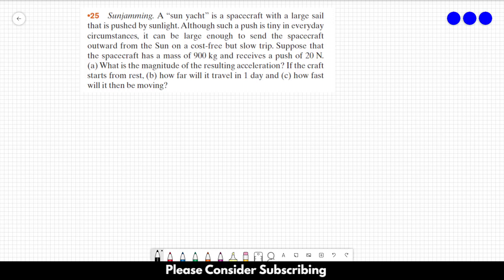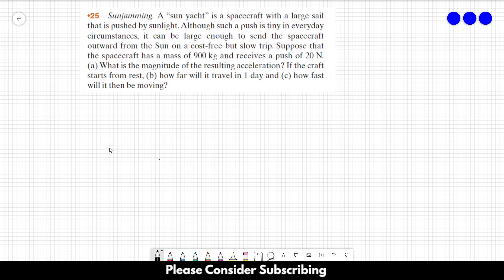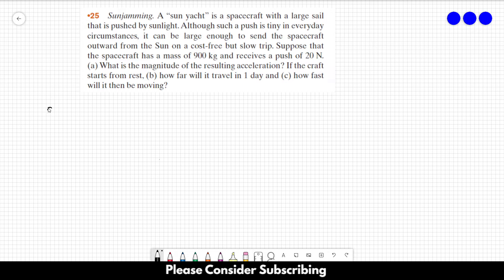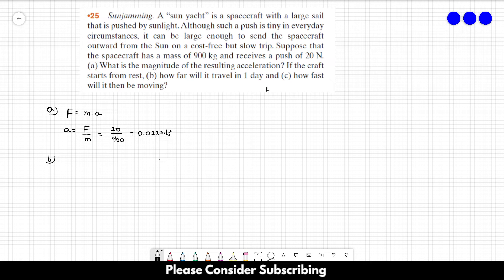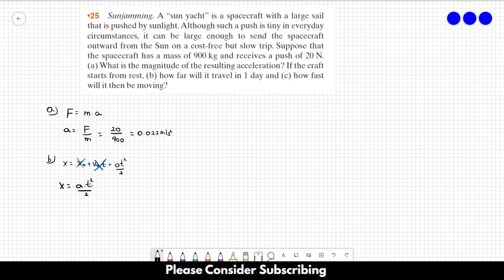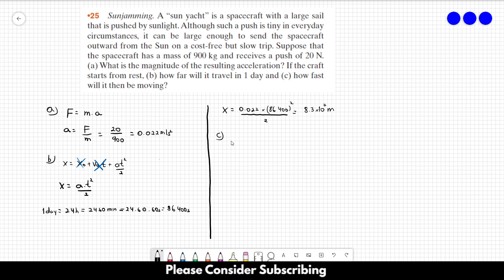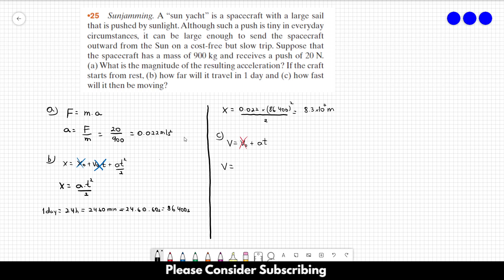HALLIDAY SOLUTIONS - CHAPTER 5 PROBLEM 25 - Fundamentals of Physics 10th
Sunjamming. A “sun yacht” is a spacecraft with a large sail that is pushed by sunlight. Although such a push is tiny in everyday circumstances, it can be large enough to send the spacecraft outward from the Sun on a cost-free but slow trip. Suppose that the spacecraft has a mass of 900 kg and receives a push of 20 N. (a) What is the magnitude of the resulting acceleration? If the craft starts from rest, (b) how far will it travel in 1 day and (c) how fast will it then be moving?